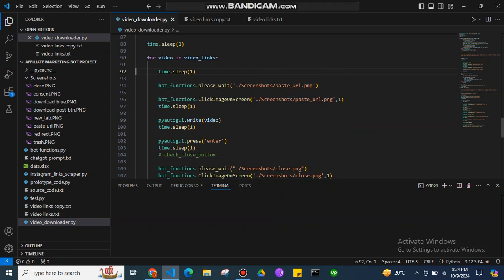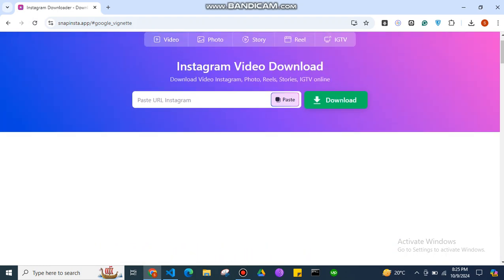Download Unlimited videos and pictures from Instagram using this Python Bot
This is a video about downloading videos and pictures from Instagram using a bot I developed in Python using the Web Automation library Pyautogui.

You can use this tool to download unlimited data without getting banned or blocked by any website. People need to find tools to download data from Social media sites like Instagram, Facebook, TikTok, etc..

This is a smaller pixel of the Big Picture, Insha-Allah more exciting videos will be uploaded onto my YouTube channel. Through AI we can learn anything and achieve huge milestone of success in a very short amount of time.